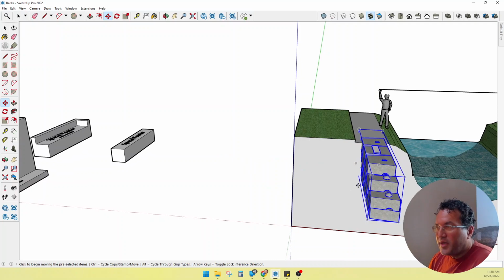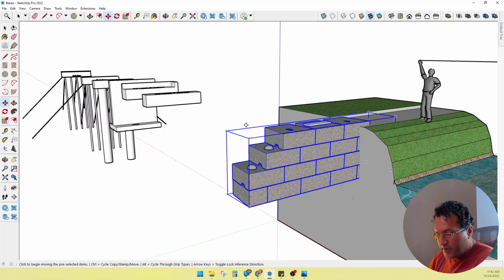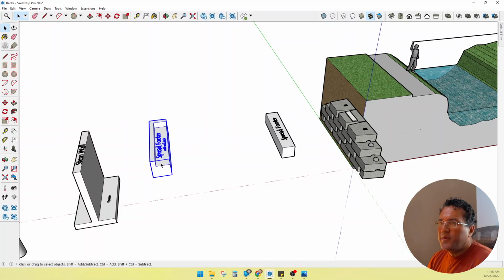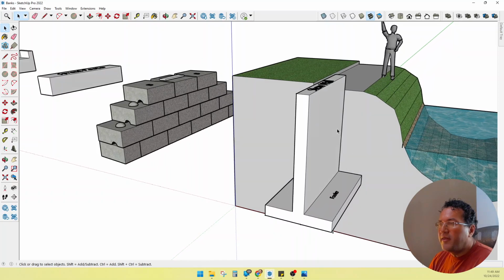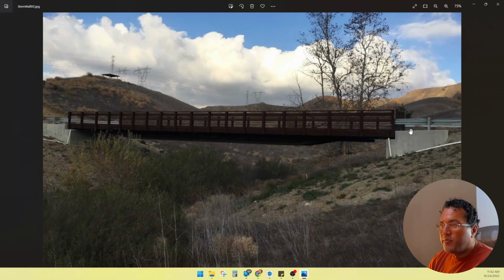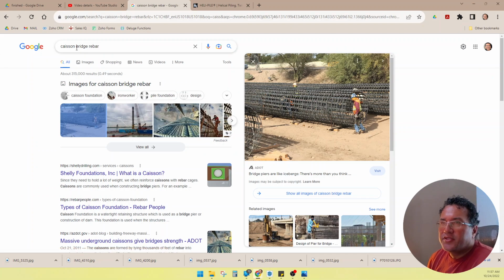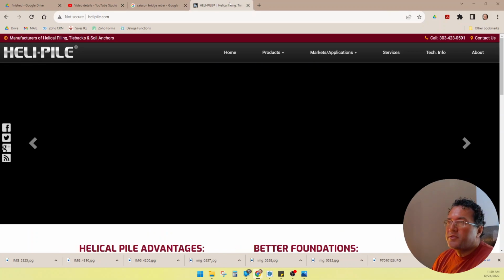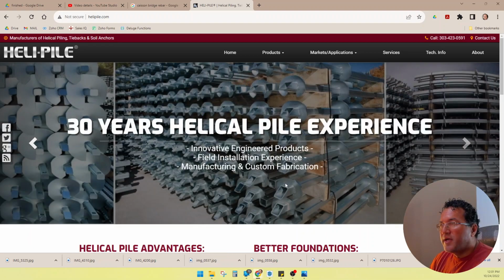Common types of bridge abutments for private projects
In this video, I talk about 8 different options for bridge abutments:
1: Gravel
2: Pre-Cast
3: Spread Footer
4: Spread Footer with Sofa Back
5: Stem Wall
6: Caisson
7: Helical with Concrete Grade Beam
8: Helical with I-beam Grade Beam